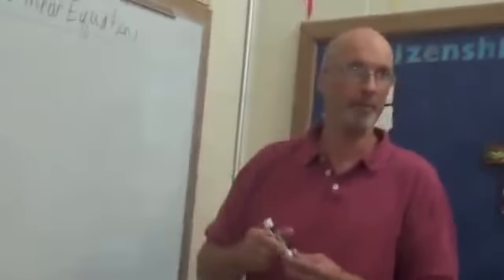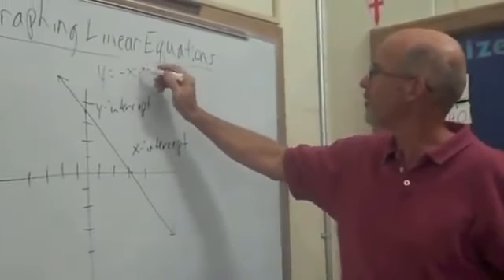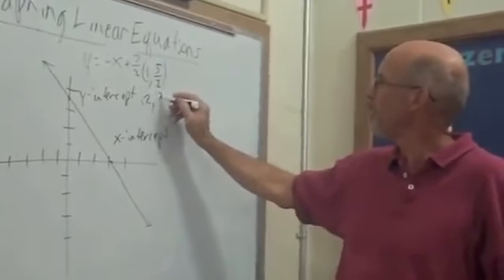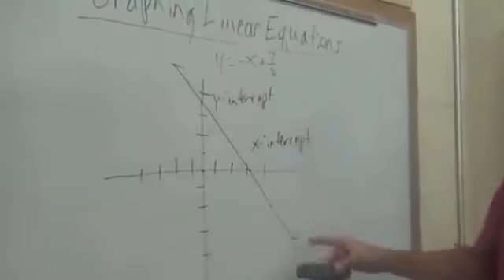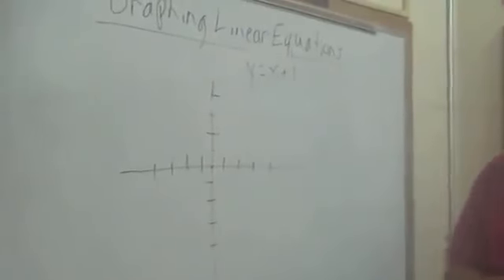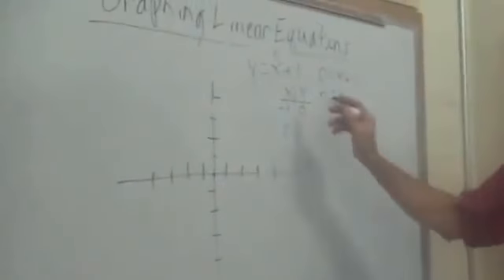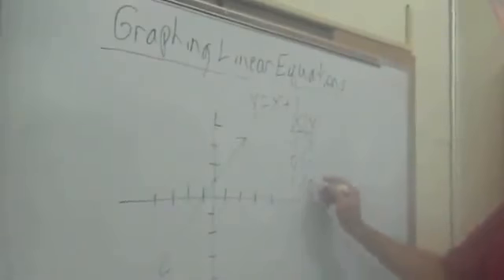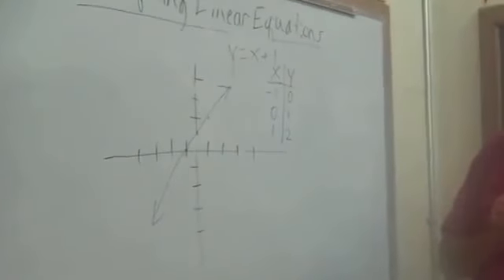Algebra Chapter 3-1 Graphing Linear Equations